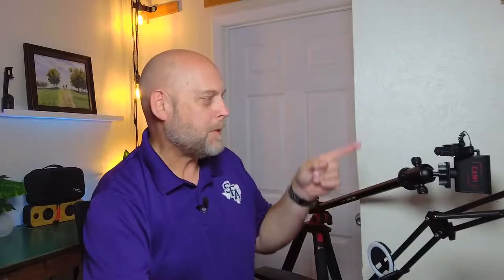Solutions & Successes from the MCG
We’ll start with a dozen of the past week’s solutions and successes picked out of Facebook’s MCG. Stop by and post your wins too!